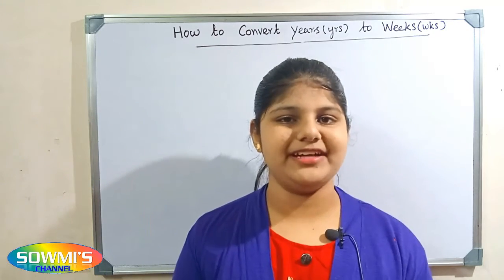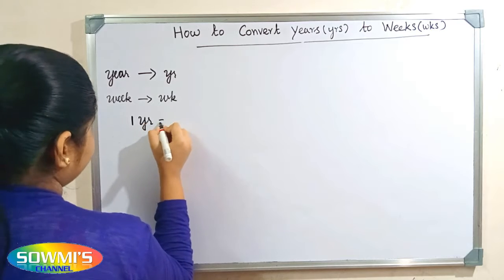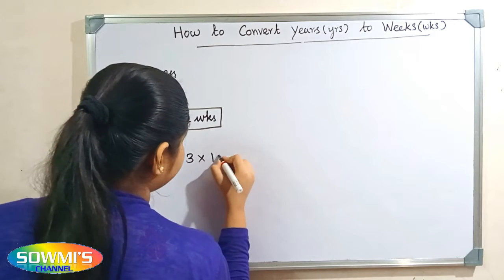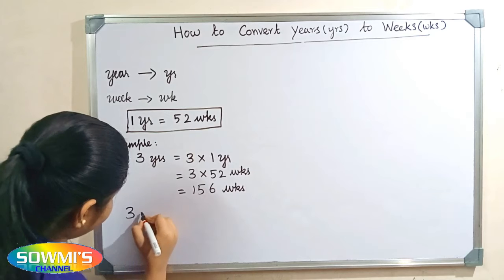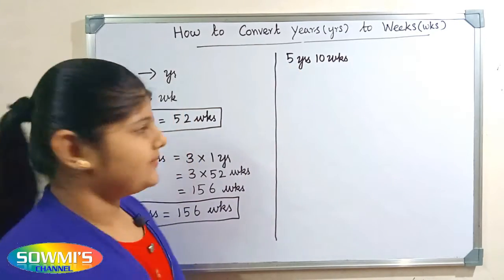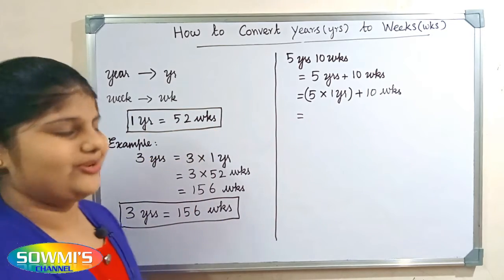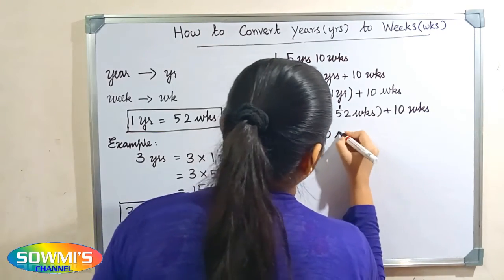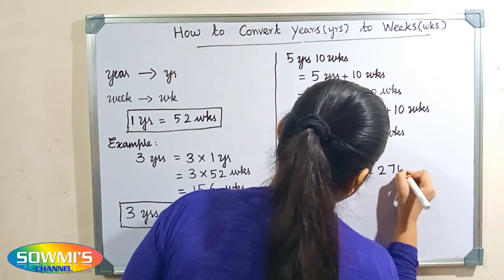How to Convert Years into weeks